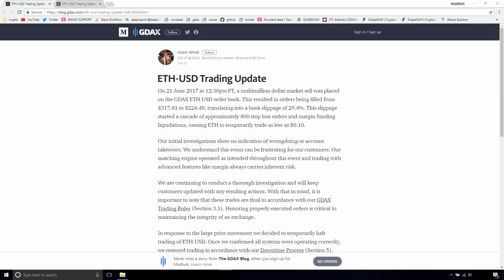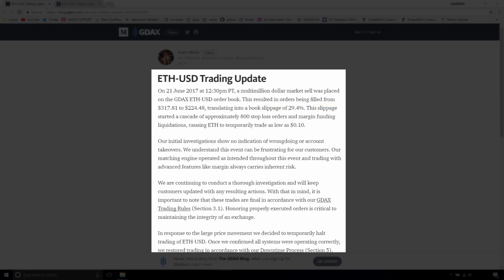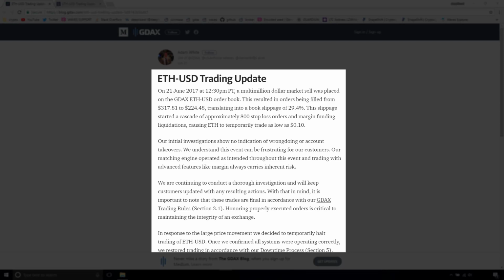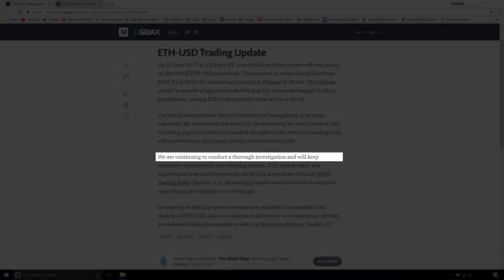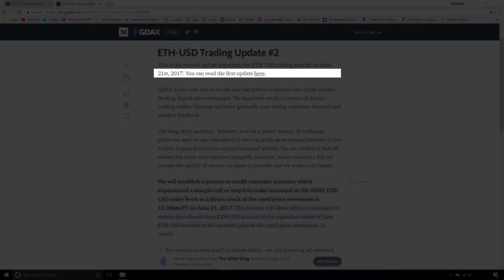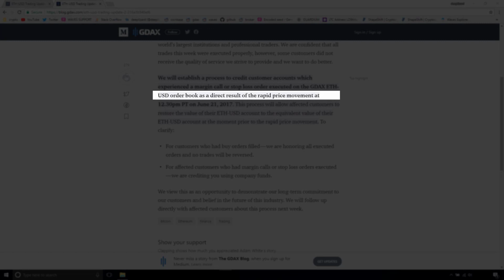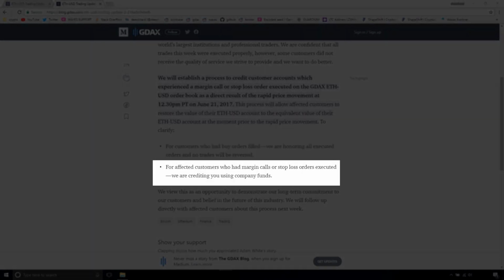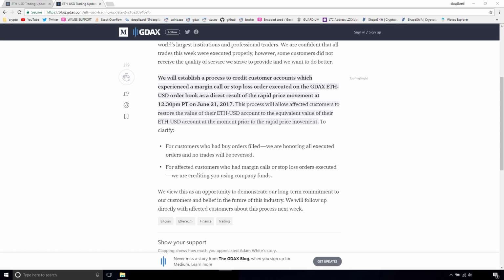Flash CRASH Part 2 | How did Coinbase Respond?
What happened after the flash crash? How did GDAX respond?

🕒🦎 VIDEO SECTIONS 🦎🕒

00:00 Welcome to DEEPLIZARD - Go to deeplizard.com for learning resources
00:30 Help deeplizard add video timestamps - See example in the description
06:28 Collective Intelligence and the DEEPLIZARD HIVEMIND

❤️🦎 Special thanks to the following polymaths of the deeplizard hivemind:
Tammy
Mano Prime
Ling Li